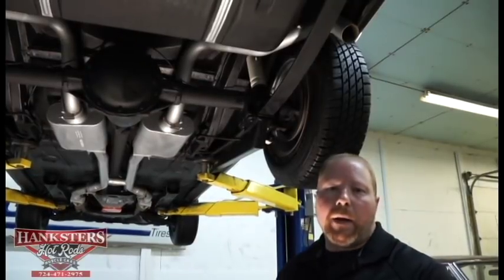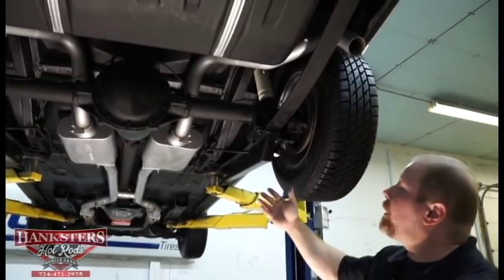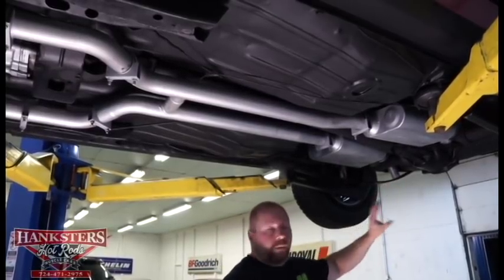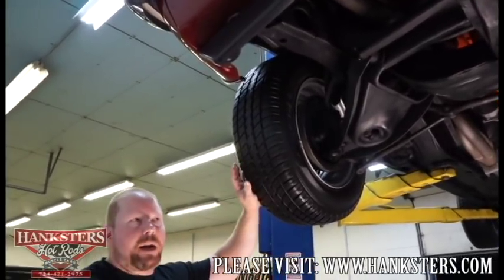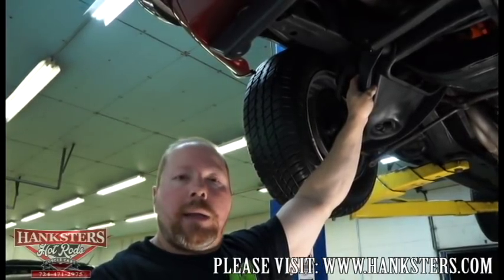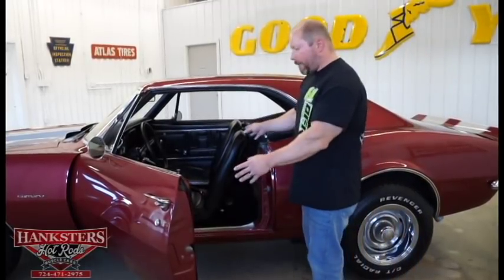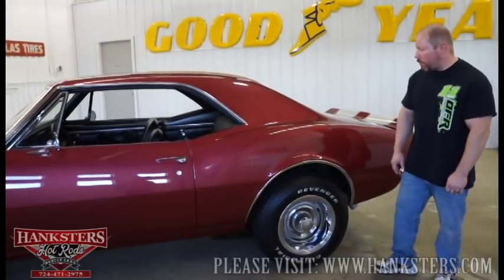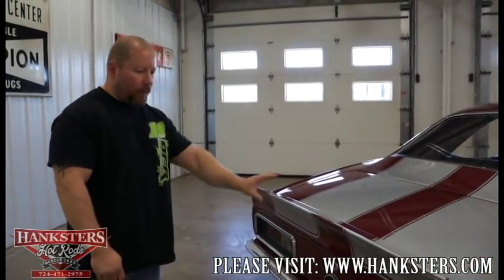1967 CHEVROLET CAMARO SS350 STYLE